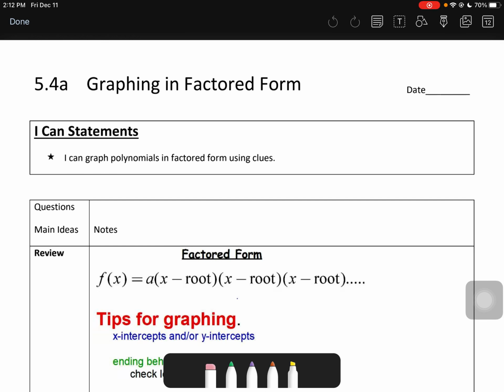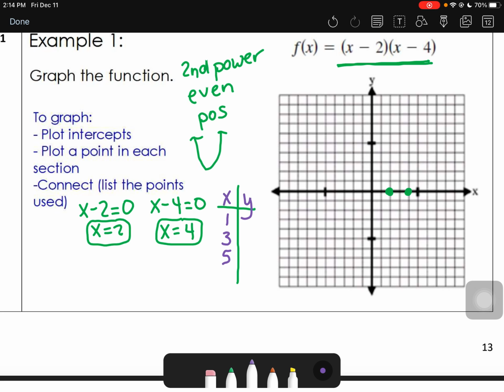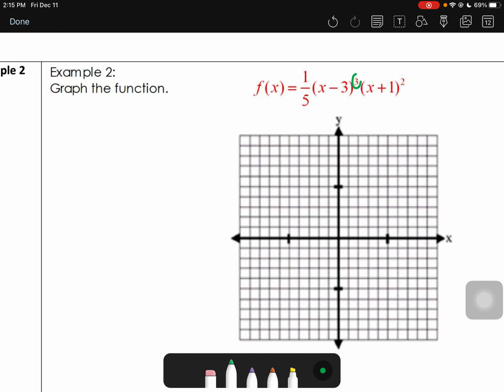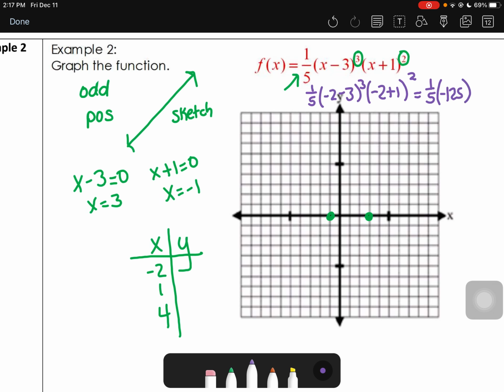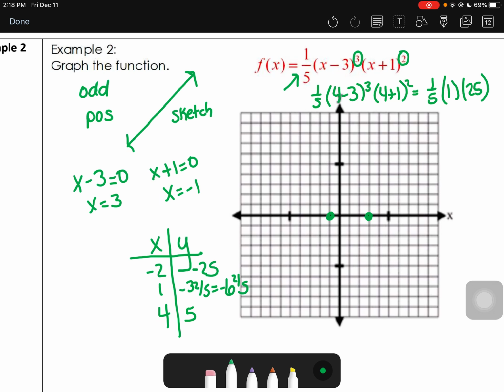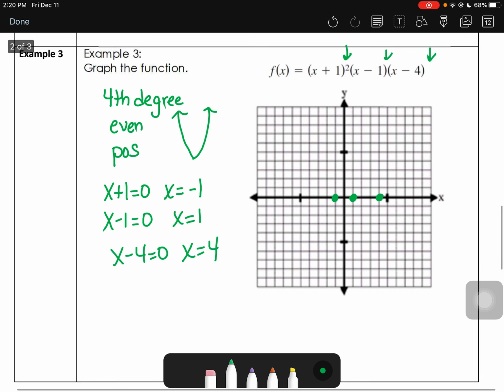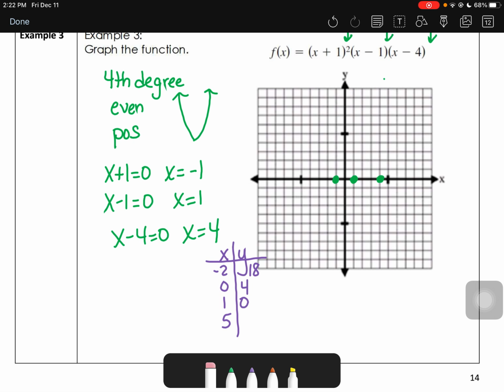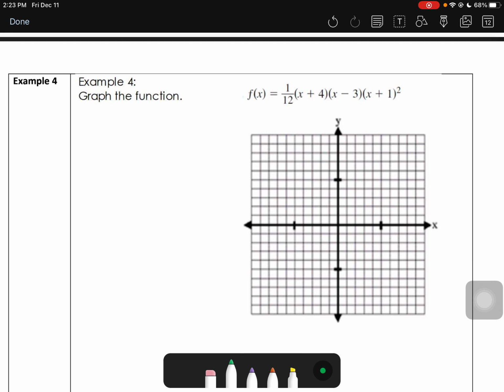Algebra II Graphing in Factored Form